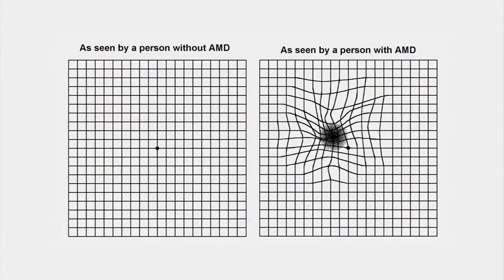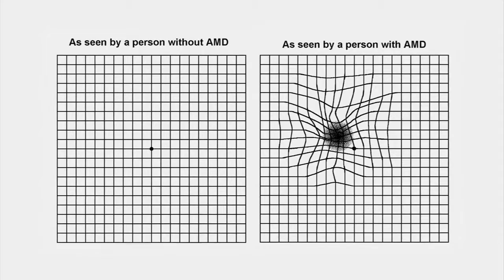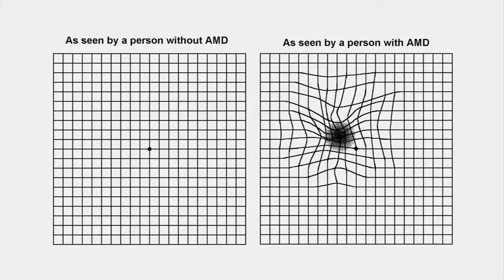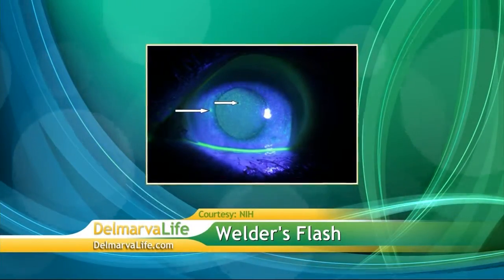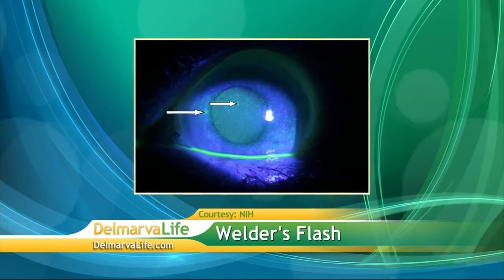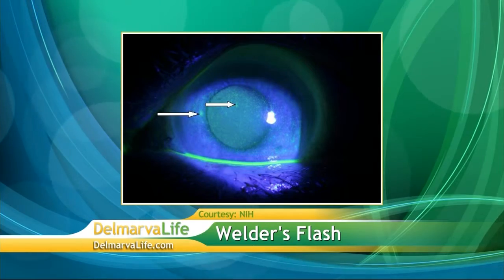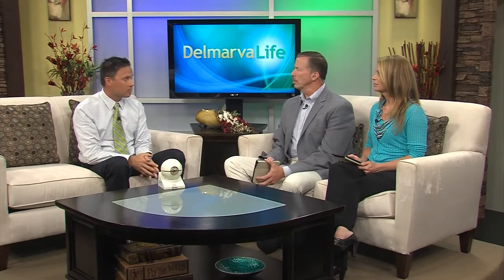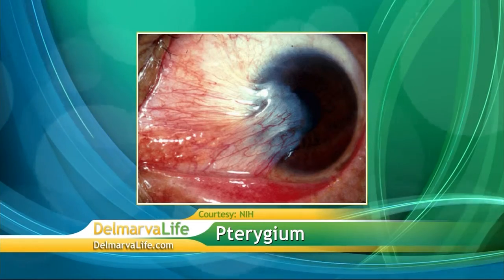Thursday, June 27th, Segment 4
Ches Eye Center on Eye Color